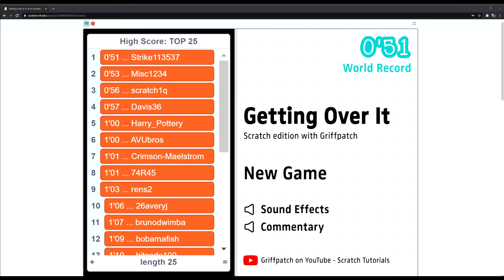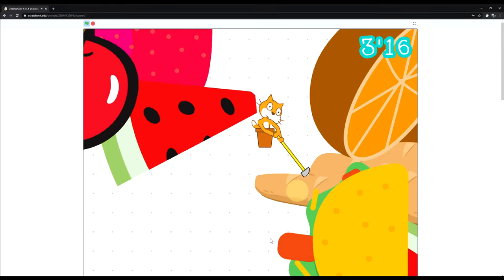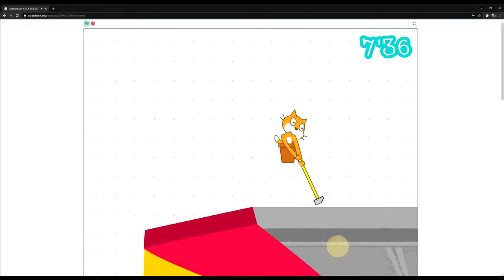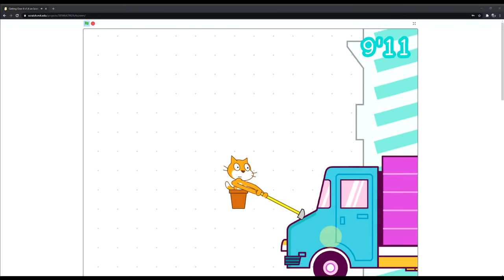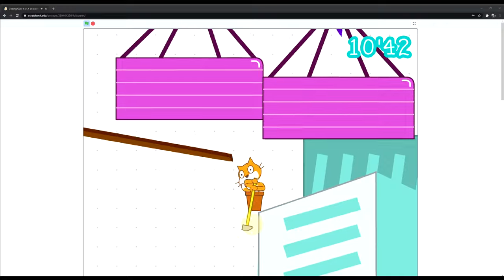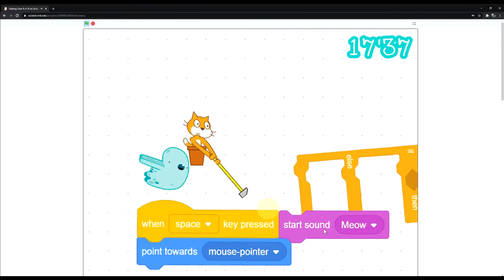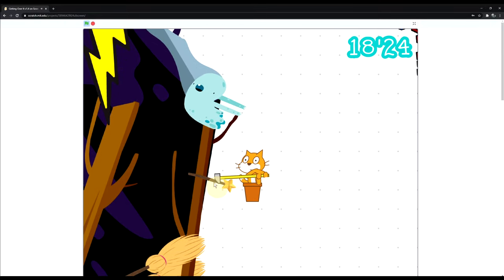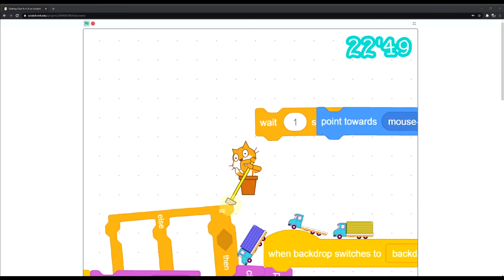I didn't get over it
big bruh moment